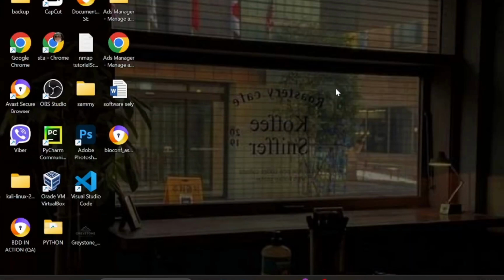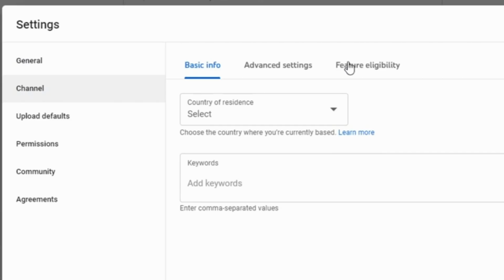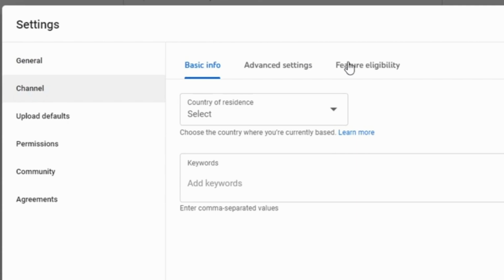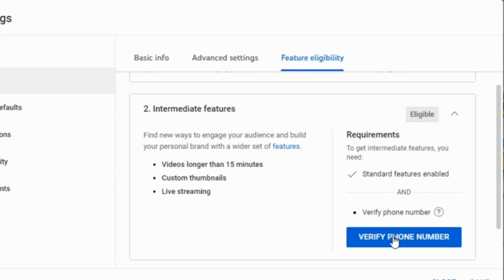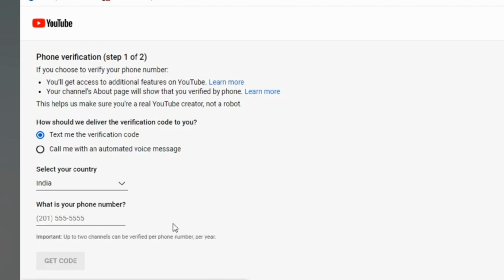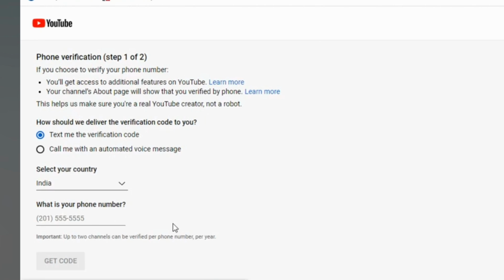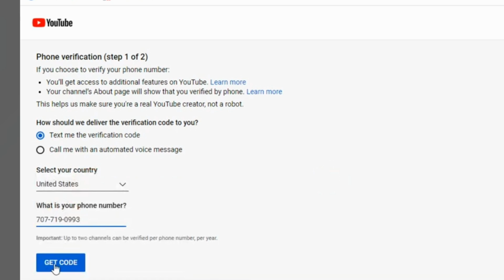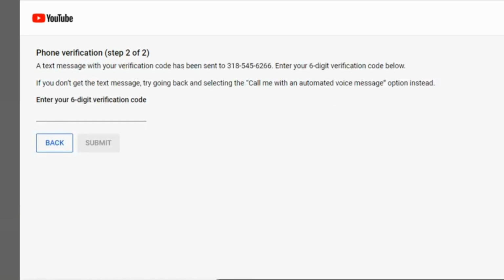How to Verify Youtube Account Without Phone Number (FULL GUIDE) | Working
How to Verify YouTube Account Without Phone Number (FULL GUIDE) | Working (2024)

Looking to verify your YouTube account without using a phone number in 2024? Follow this step-by-step guide to successfully verify your account and enjoy all the features YouTube has to offer.

**Timestamps:**
0:00 - Introduction
0:10 - Verifying YouTube Account Without Phone Number

- Explanation of the benefits of verifying your YouTube account.
- How to access the YouTube account verification page.
- Step-by-step instructions on alternative verification methods.
- Tips on using email verification to verify your account.
- Detailed walkthrough of using Google Voice or other virtual phone services.
- How to use a secondary email or recovery email for verification.
- Troubleshooting common issues with account verification.
- Tips for ensuring your account remains secure during the process.
- How to contact YouTube support for further assistance if needed.
- Tips for staying updated with YouTube's latest features and policies.